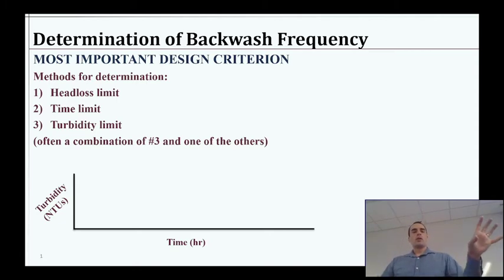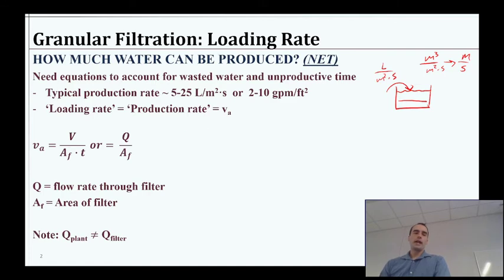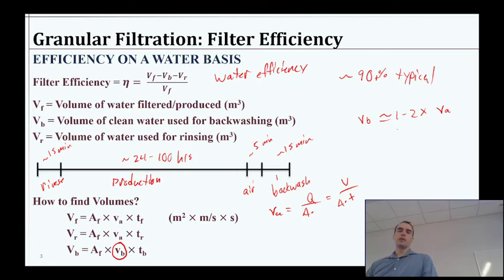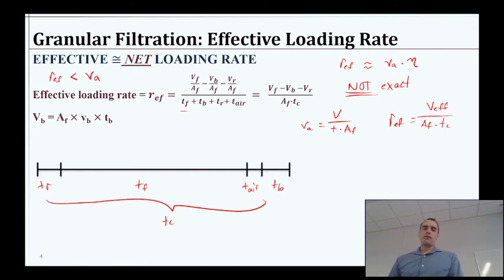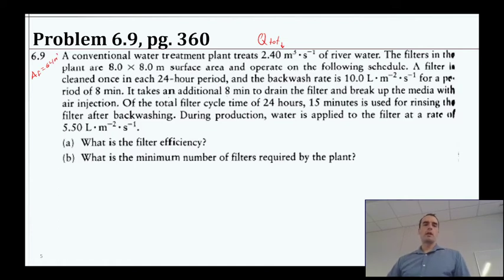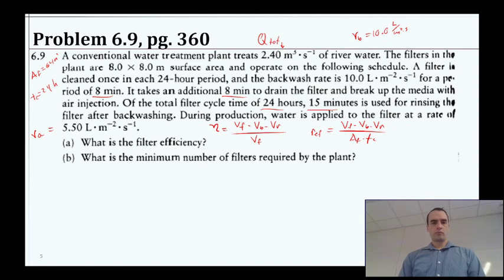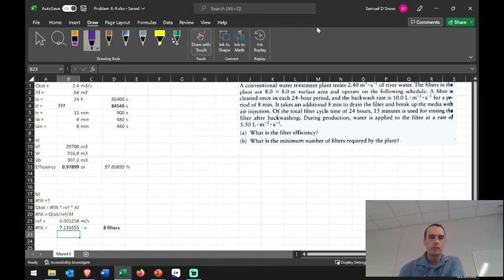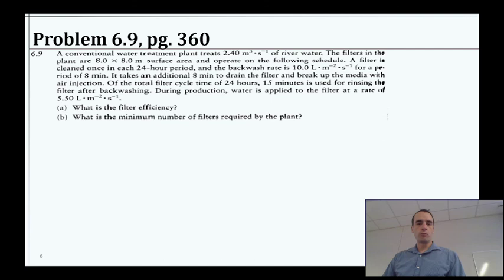EVEG 3110 Granular Filtration